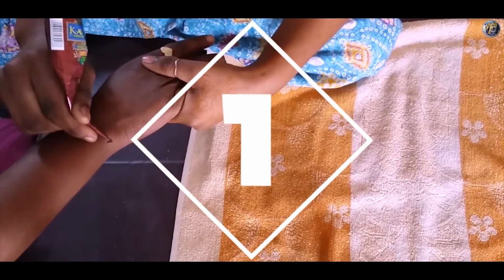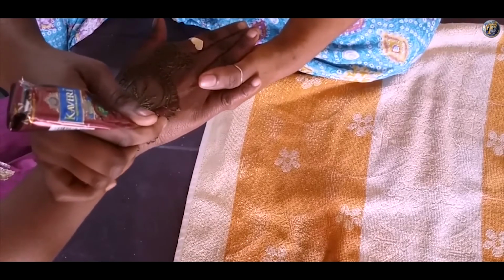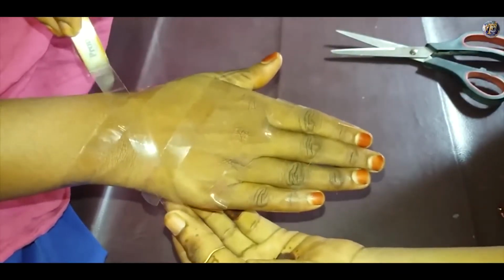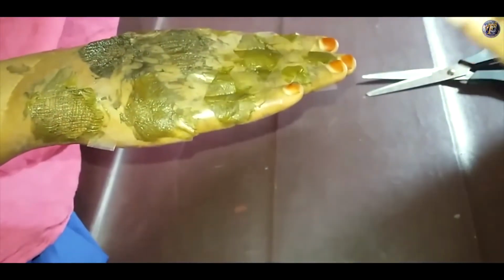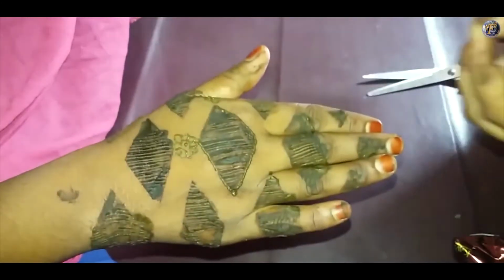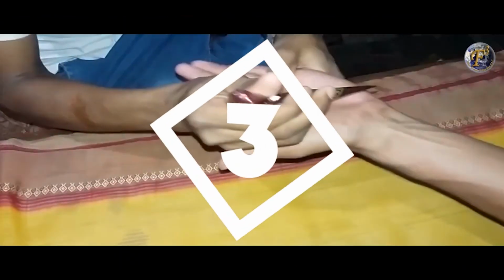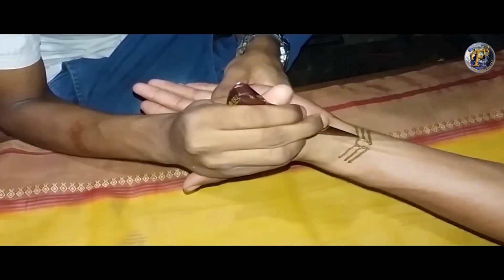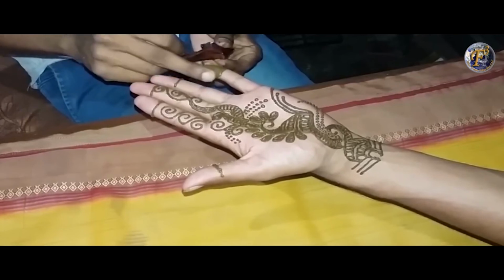3 Easy Karwa Chauth Mehndi Design 2020 | Best Mehndi Design For Festival | Shivani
Karwa Chauth, this one day festival is incomplete without mehndi. Here we have 3 very easy and beautiful mehndi design to make this day more special for you.
For more details about our Ayurveda and Organic Products